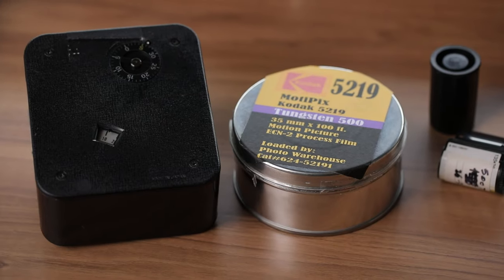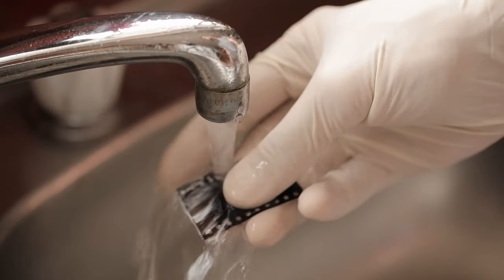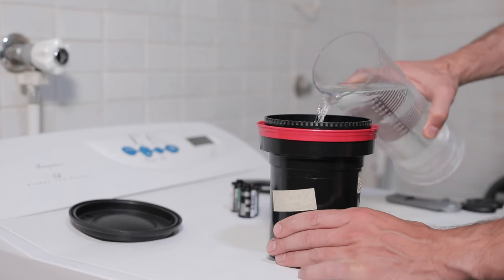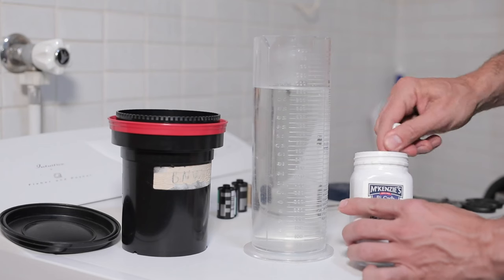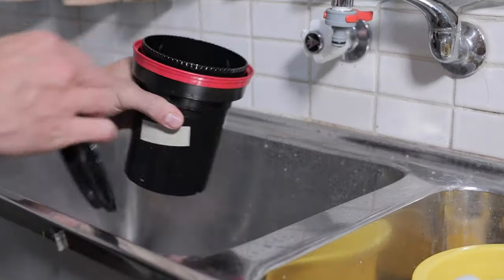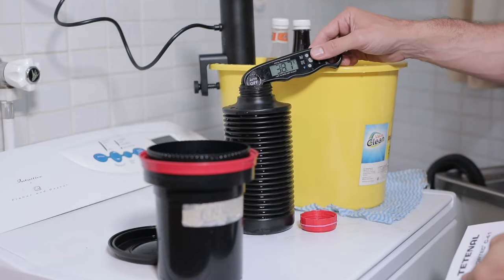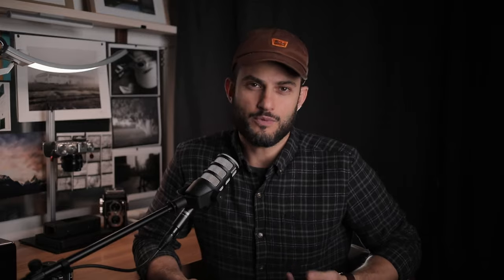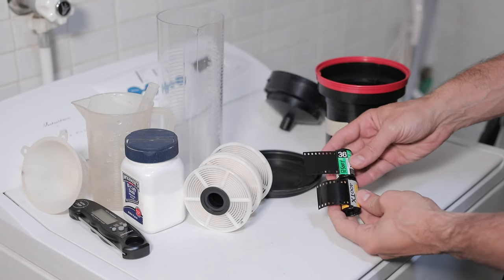Removing the Remjet layer from cinema film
I show the method that I (and many others) use for removing the remjet layer from cinema film when exposing it in stills-cameras and self-developing. The ratio mentioned is 15 grams per 400-500mL

Arista C-41 developing kit
Sous Vide I use for temp control
Developing tank I use
Nitrile Gloves

Using the above Amazon affiliate links to make any purchases allows us to earn from qualifying purchases; which is a much-appreciated way to support the channel without costing you any more!

Video Chapter Markers:

00:00 - Intro
00:41 - What is Remjet?
01:03 - Removal Concept
02:12 - The Procedure
05:30 - Conclusion